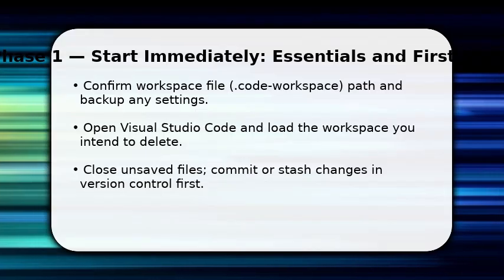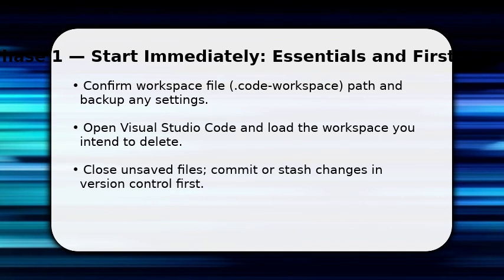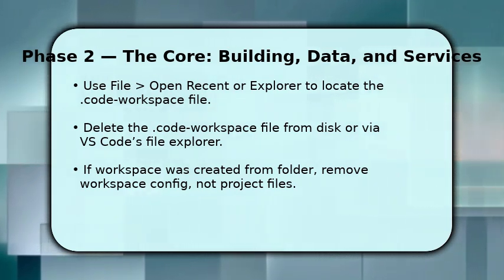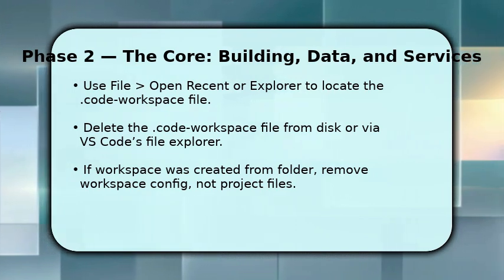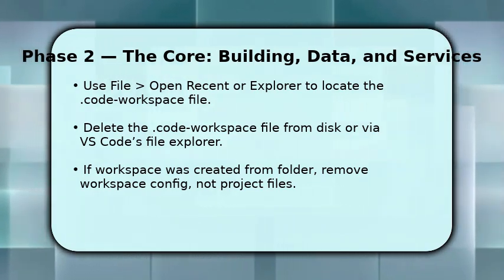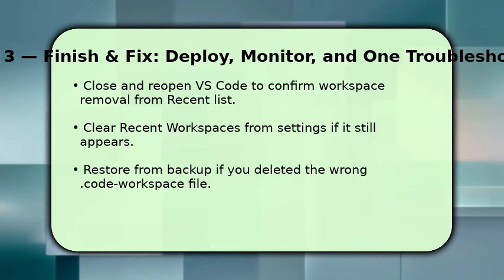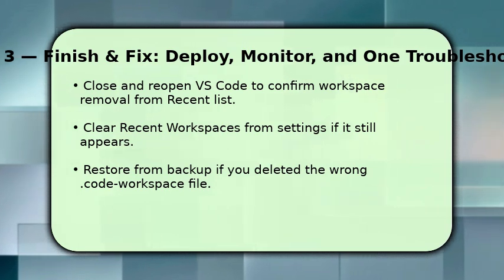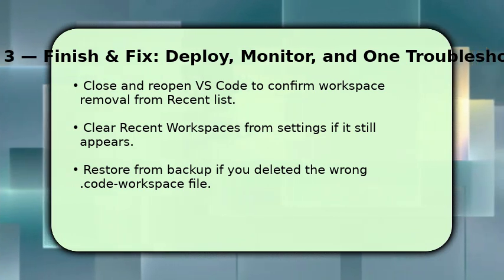How to Delete Workspace in Visual Studio Code - Step by Step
How to Delete Workspace in Visual Studio Code - Step by Step | 🔒 Surfshark VPN Deal — Stay private and secure. $1.99/mo + 3 Months Free ▸

Learn the precise steps to remove a workspace in Visual Studio Code, enhancing your productivity and project management. This video guide takes you through each action required for an efficient cleanup of multiple projects within one IDE.

Visual Studio Code, delete workspace, IDE efficiency, project organization, clean up codebase, workspace deletion in VSCode, VSCode tips and tricks, managing Visual Studio Projects, streamline coding environment, remove projects from IDE, organize development space